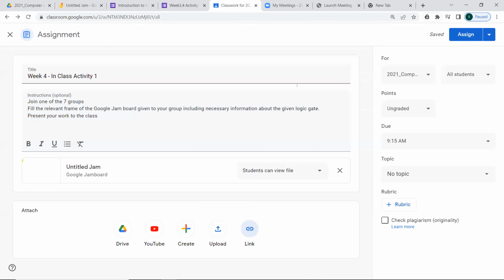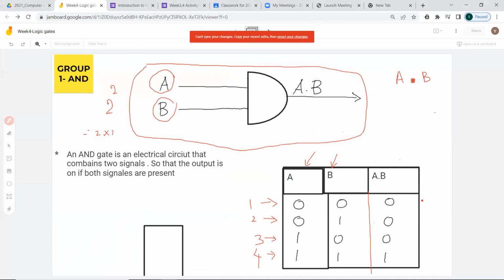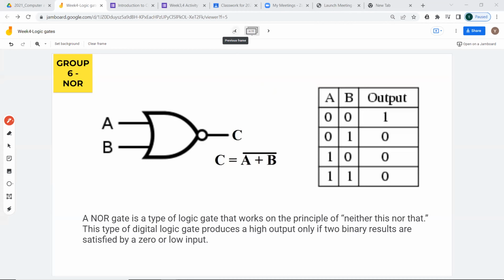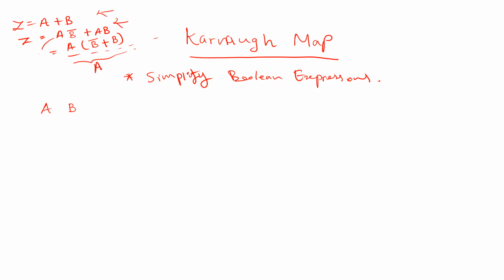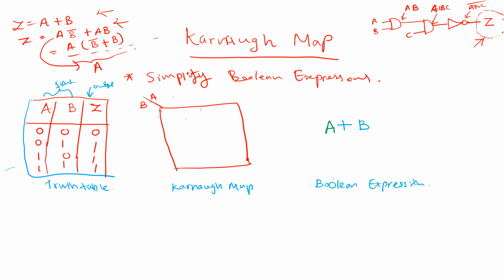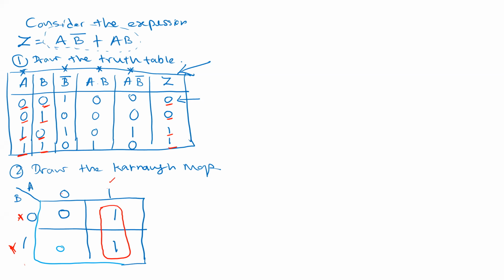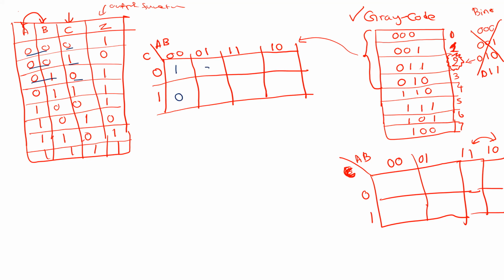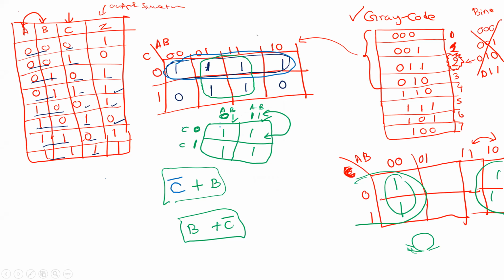Karnaugh Map - Activity